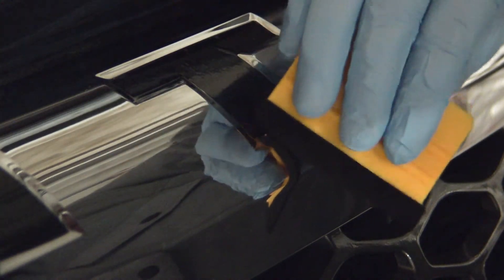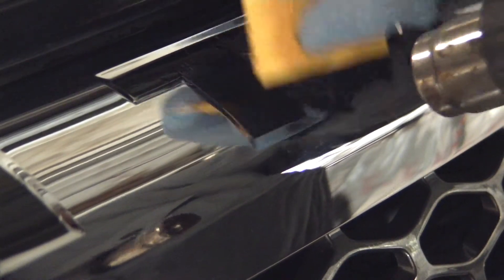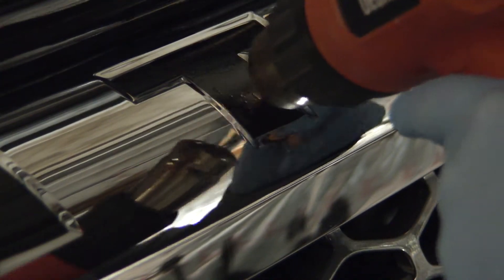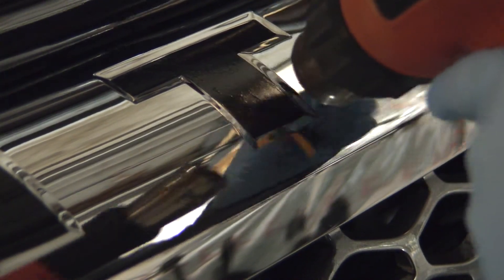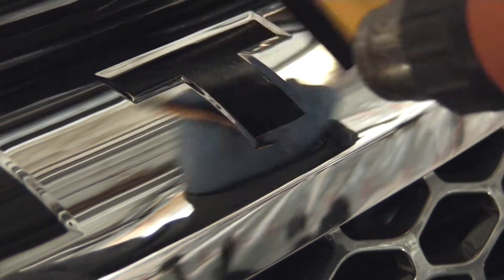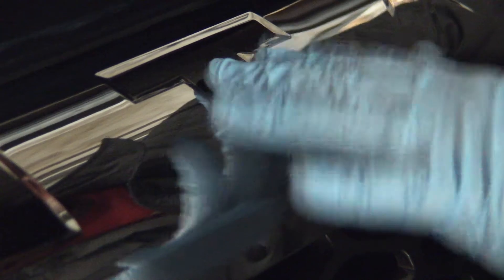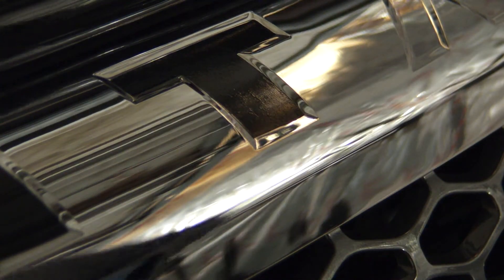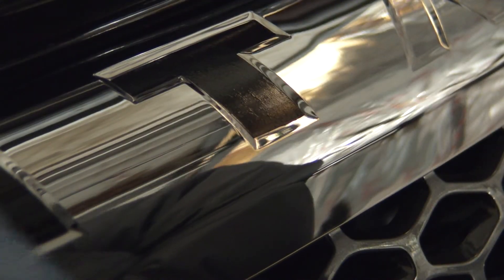Wet Set Decal Part 3 (Titan Specific) Tutorial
Part 3 of the front decal wet set series.

This is a video to help with wet setting the decals I sell online and off. Link to store below!

This video specifically focuses on the grille installation.